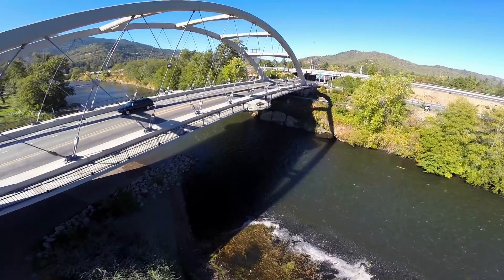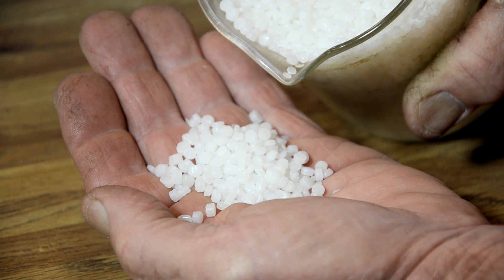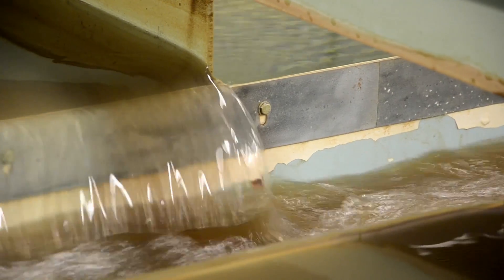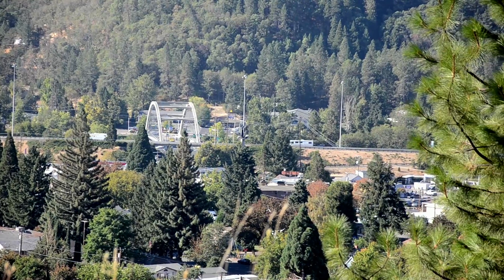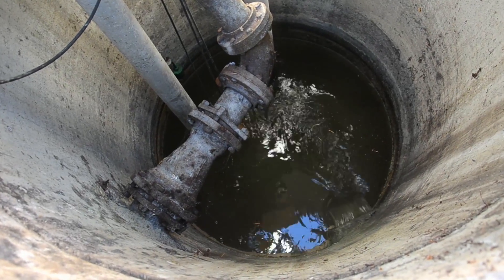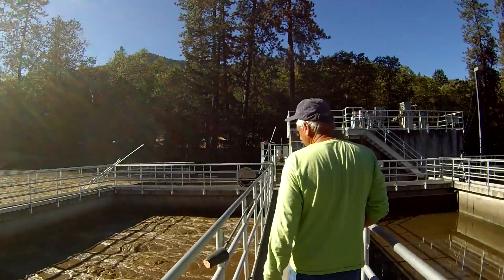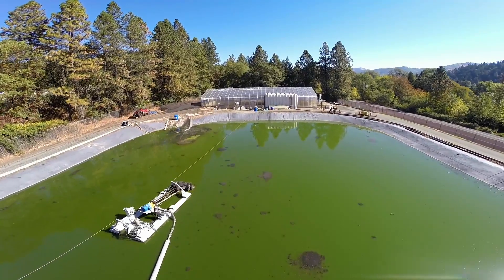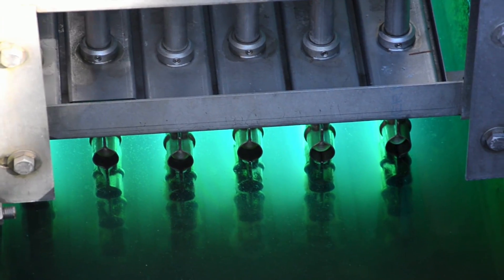The Water Cycle of the City of Rogue River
—City of Rogue River, Oregon

Do you know how healthy, clear, sweet-tasting water ends up in your kitchen tap? Or what happens after you flush the toilet?

Here you can take a tour through the water treatment process, see how water from the city's wells and from the Rogue River is made safe, and how incredible natural biological processes treat wastewater for recycling into clear water and agricultural fertilizer.

Explore how the government of the City of Rogue River creates a beautiful and safe community in Southern Oregon:

Video produced for the City of Rogue River, Oregon, 2015.
Written and directed by Randy Johnson of Flying Hawk Productions
Filmed by Randy Johnson and Bill Christian